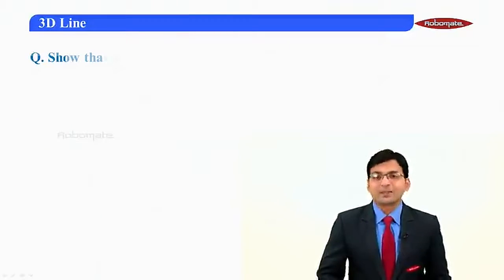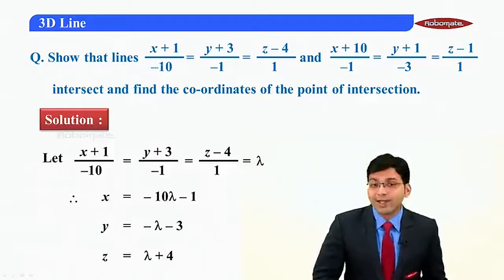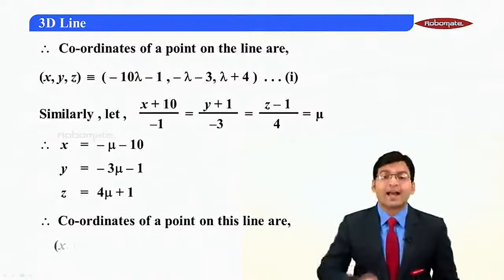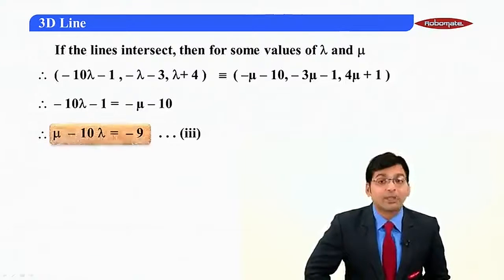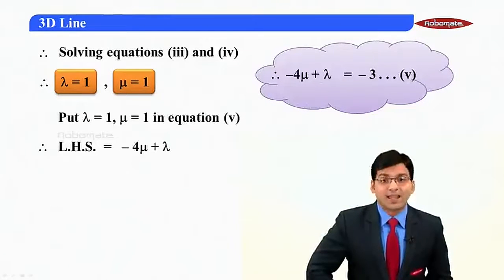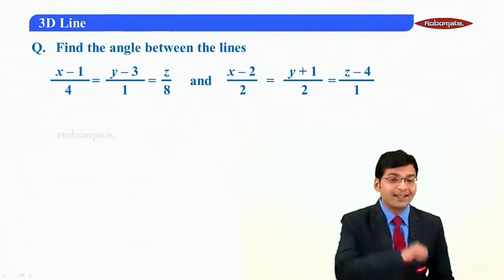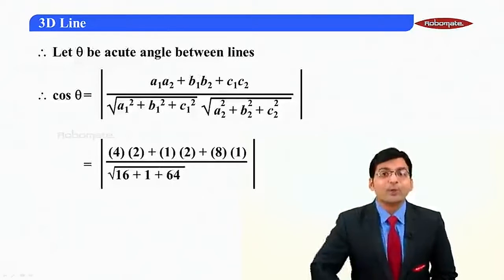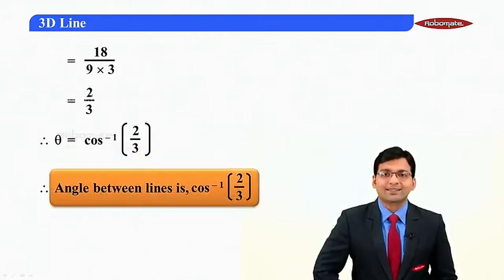3D line part 5